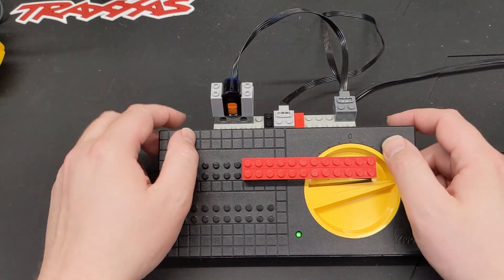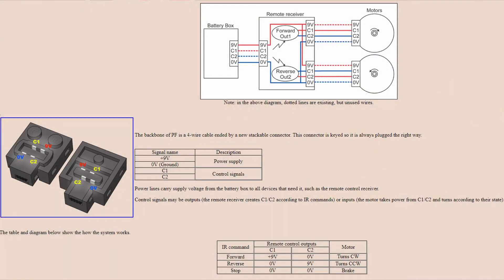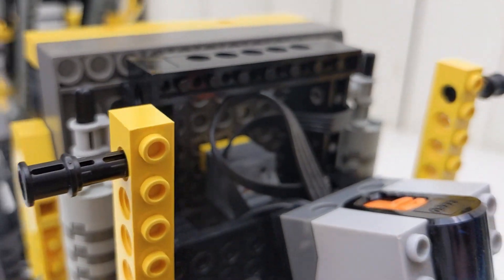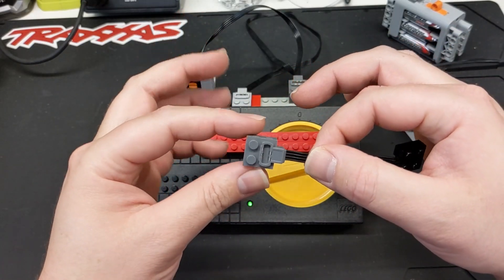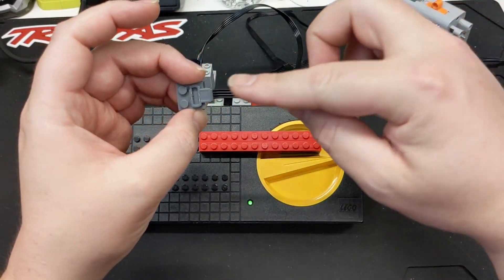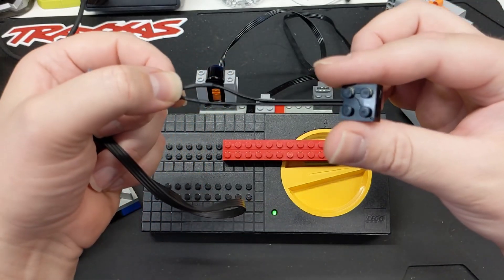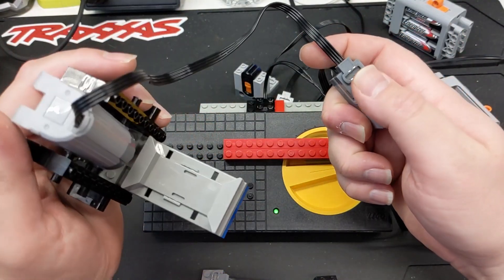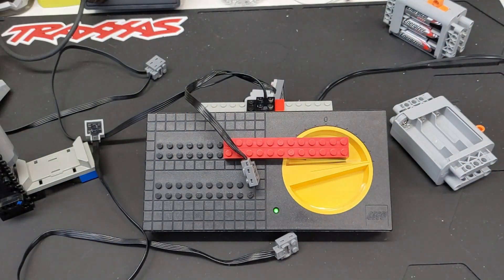Power Functions IR receiver + 9v train regulator = profit?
This is a guide to powering the Lego Power Functions IR receiver from a 9v source such as a train regulator or an RCX.  No need for batteries for your GBC module, project or display!